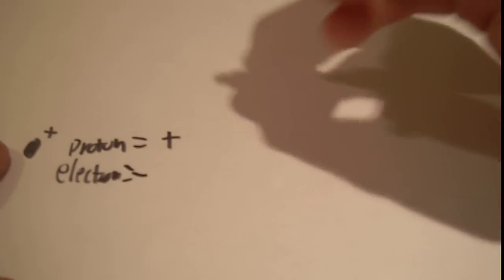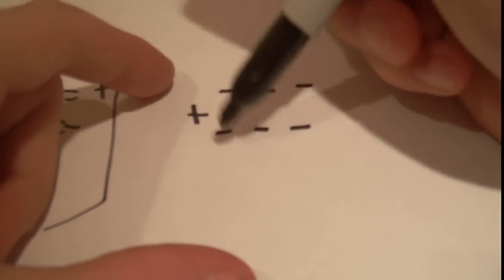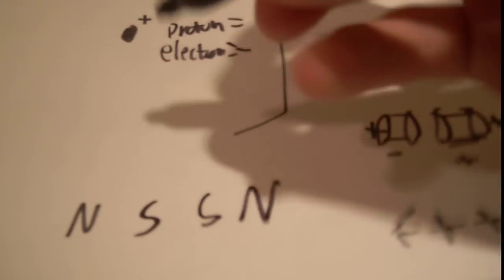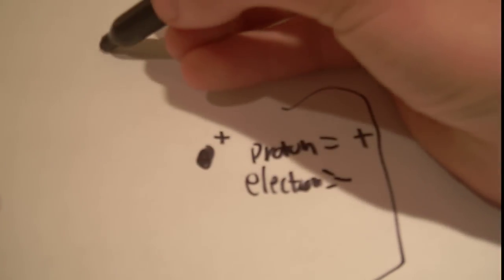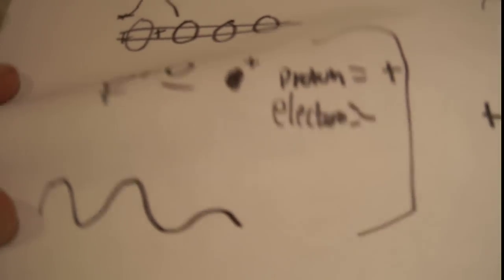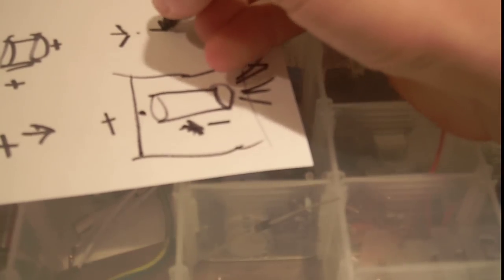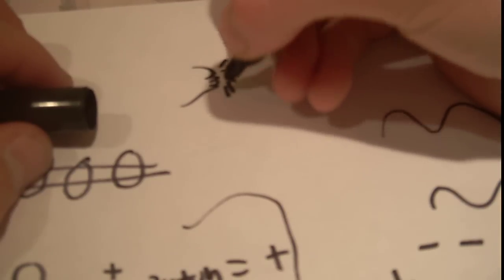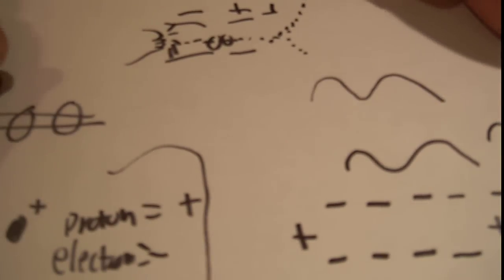Particle Accelerators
I show how particle accelerators work by repelling particles from the back and pulling them form the front.